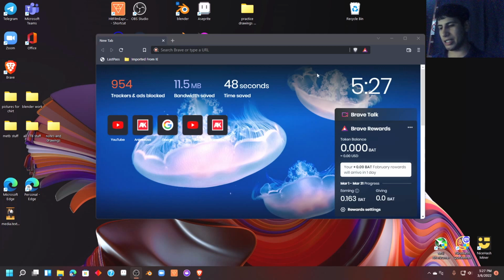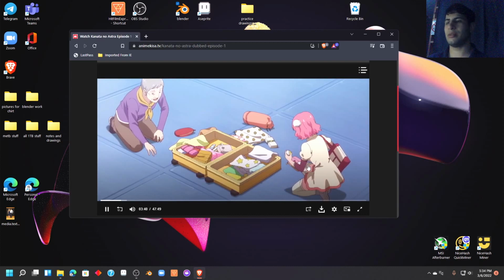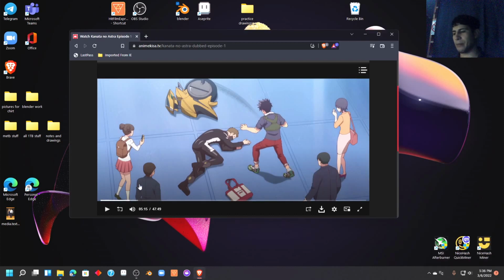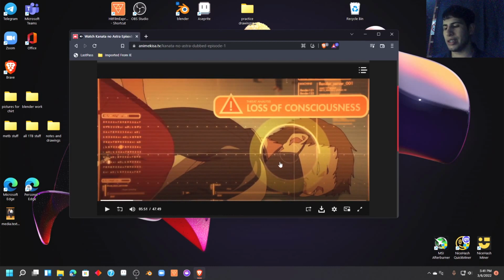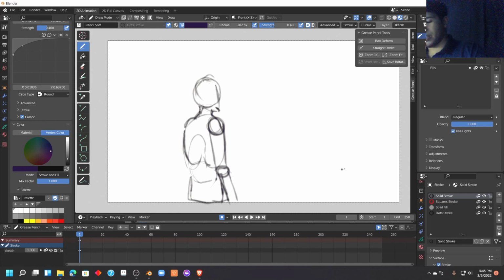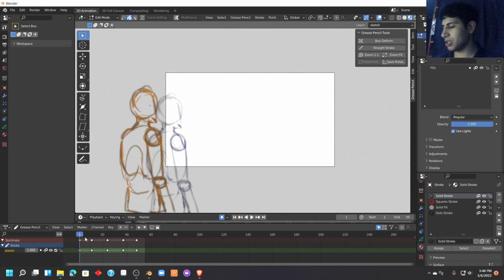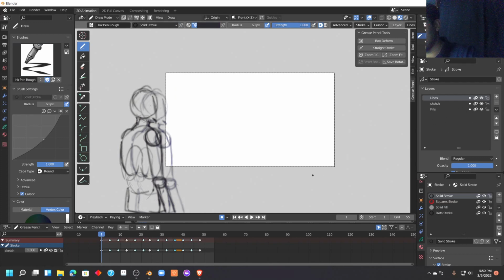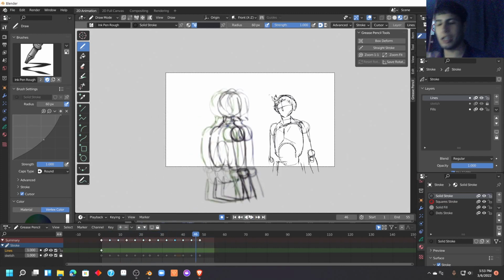animation study with Reynamations